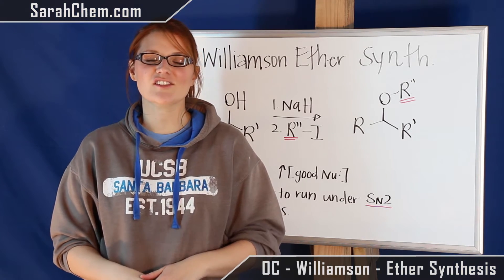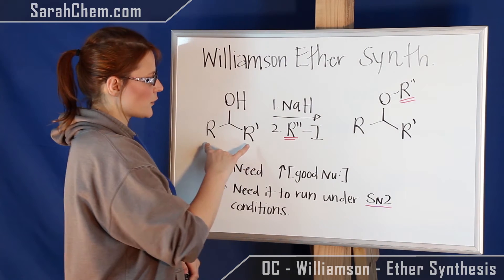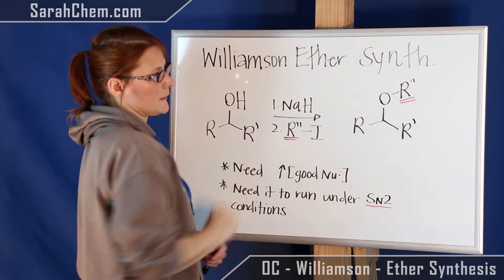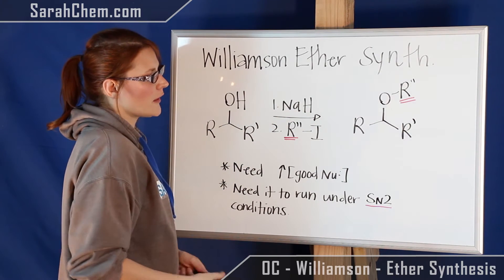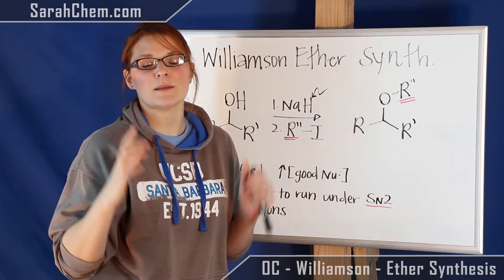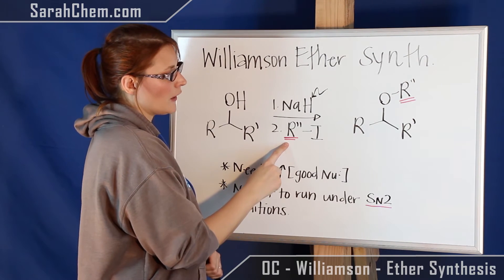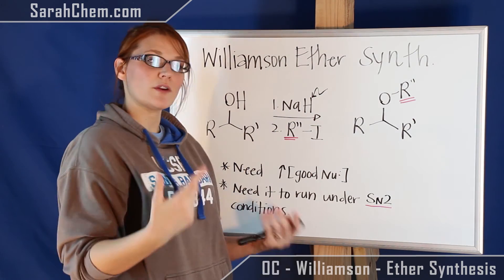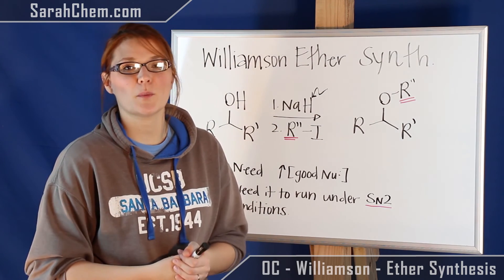Williamson Ether Synthesis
This video is a brief overview of the Williamson Ether Sythesis; looking at what reacts and what is produced.